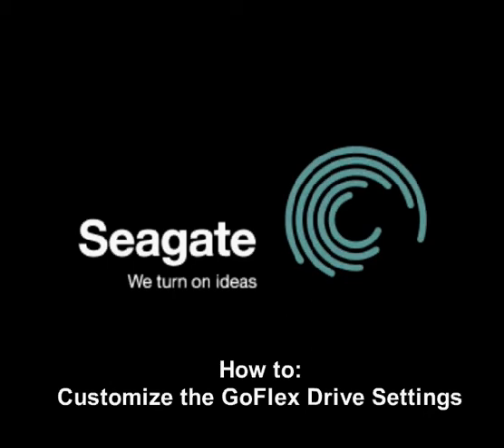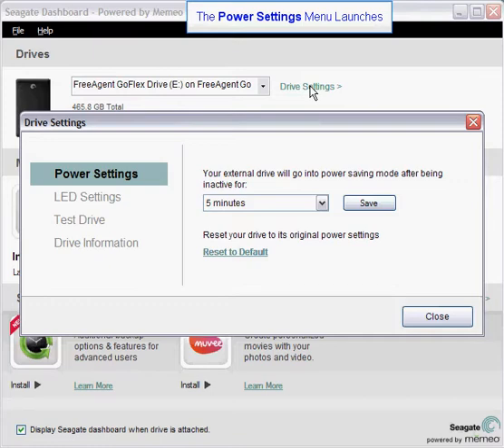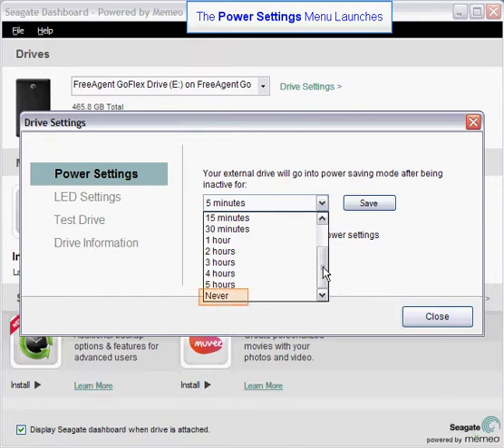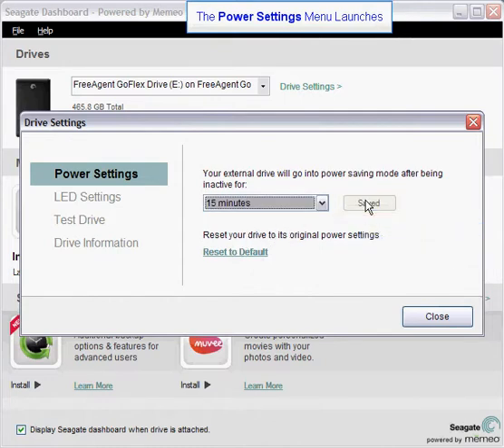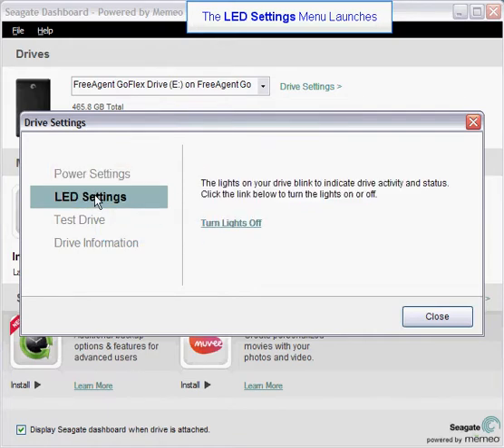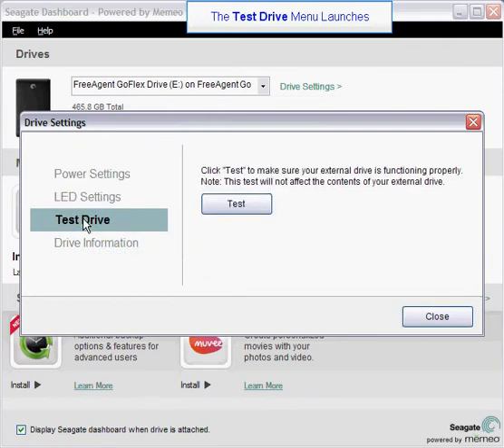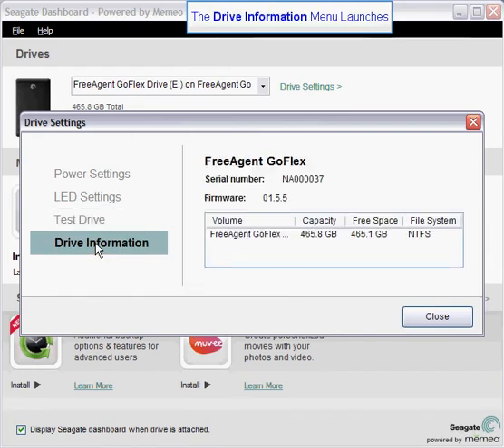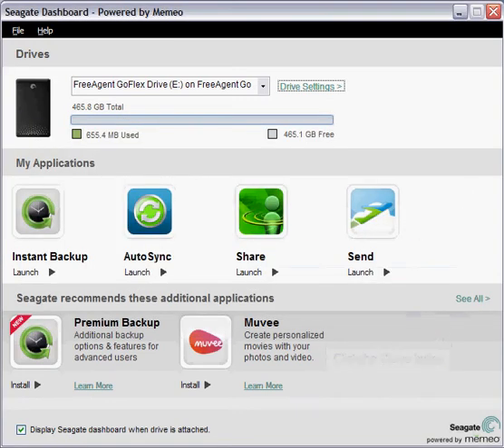FreeAgent GoFlex Drive Settings